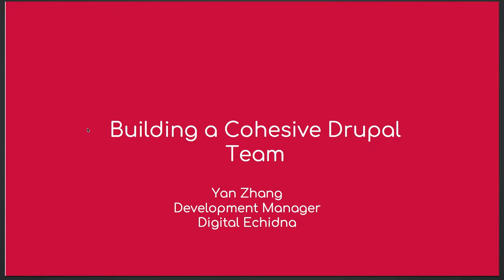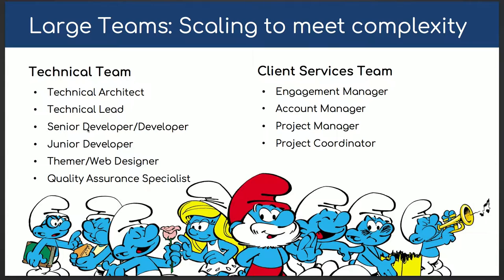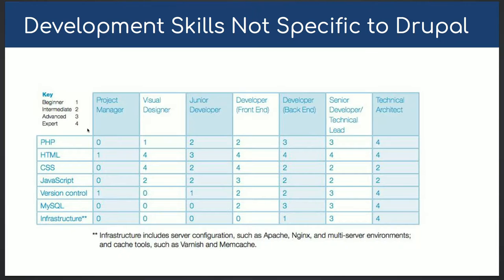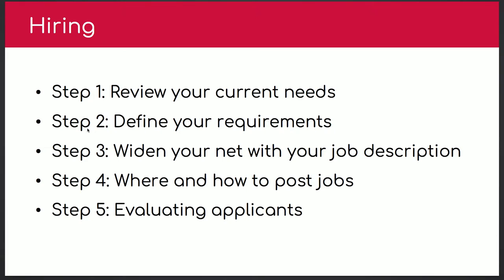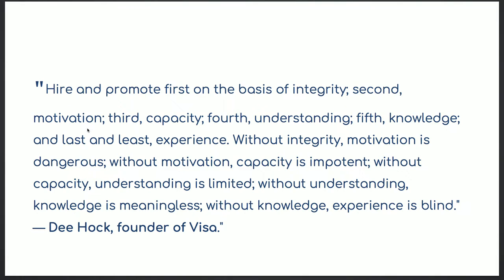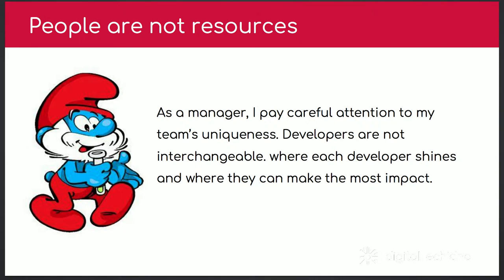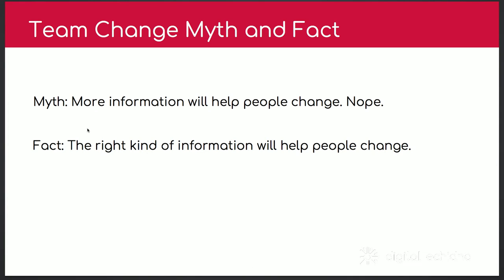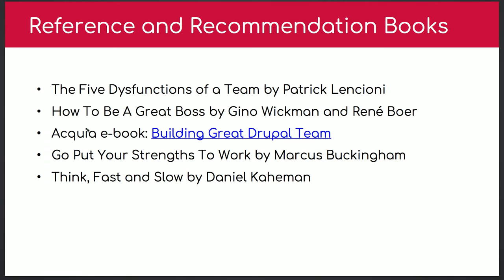Building a Cohesive Drupal Team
Speaker:
designfitsu
Parent Track:
Project Management and Consulting
Audience:
All Attendees

Great work comes from great teams. To create outstanding digital experiences in Drupal, you need to maximize the effectiveness of your team. This session helps you:

Identify and understand typical Drupal teams, roles, and skills;
Learn about recruiting strategies;
Differentiating between an effective team and a mix of people in a group;
Hone your leadership skills to maximize team performance; and
Harness the power of an effective, cohesive team working co-operatively with a focus on goals.